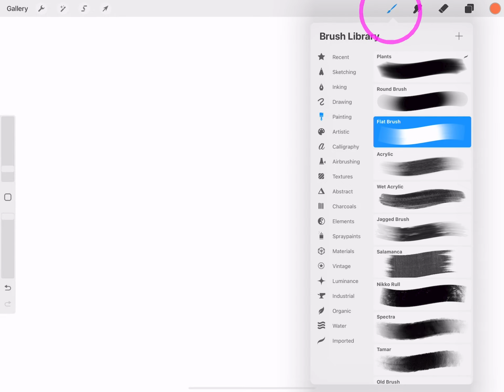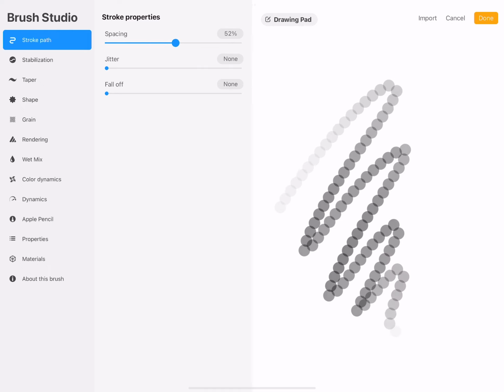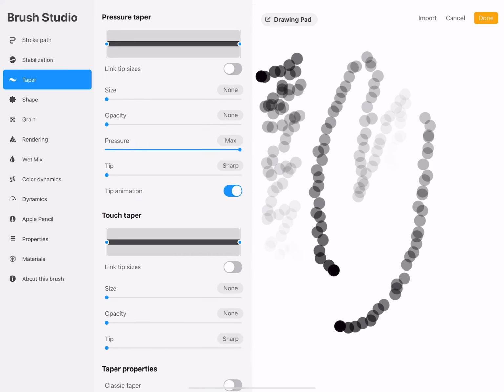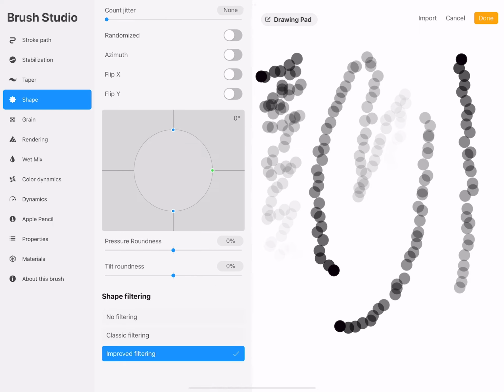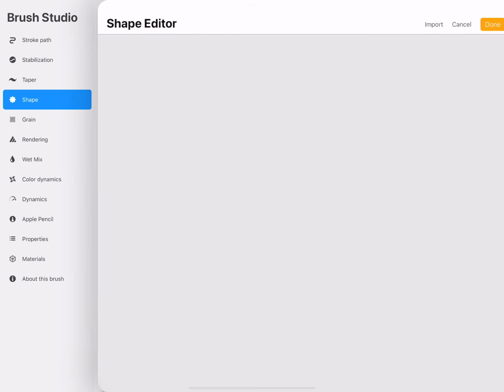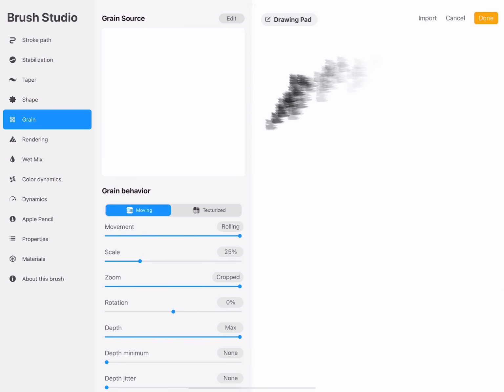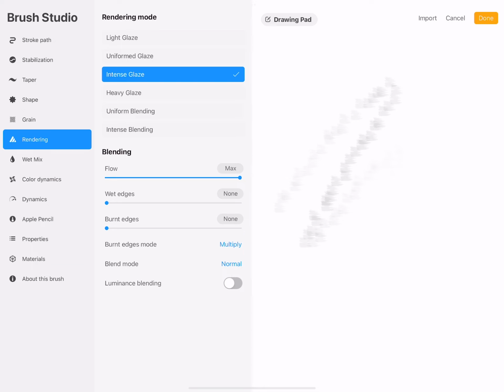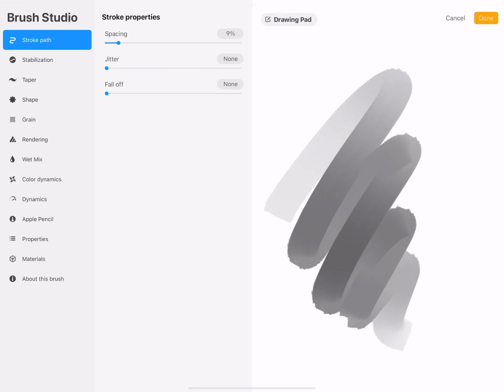Day 4 - Custom Brushes in Procreate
Learn about custom brushes and brush settings in Procreate! This is video 18 out of 18 in our series about Procreate.

From the BYU Software Training Lab